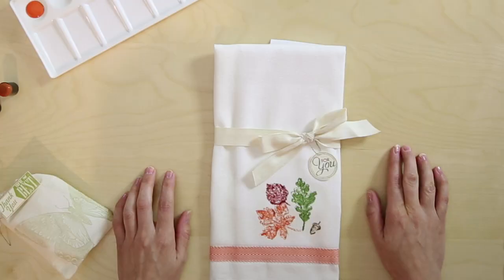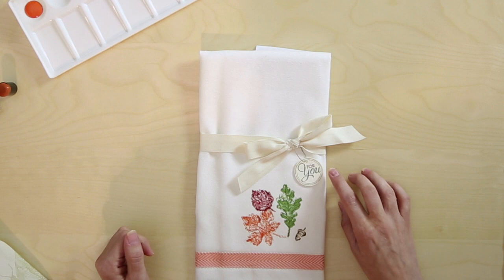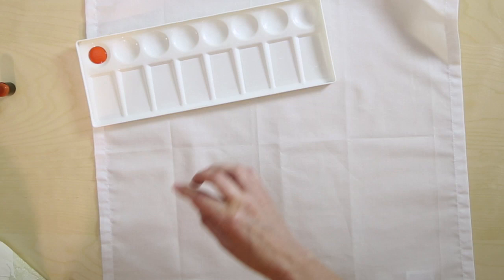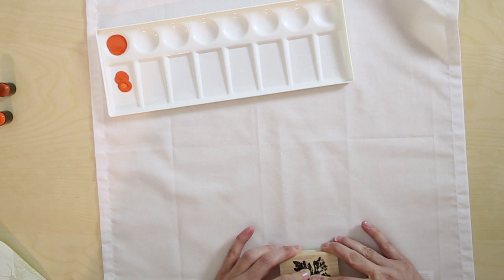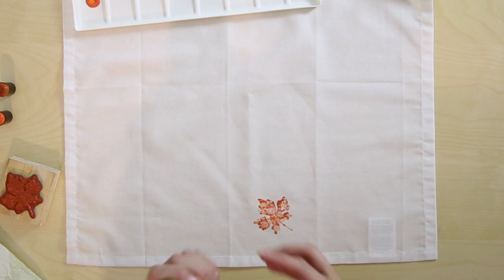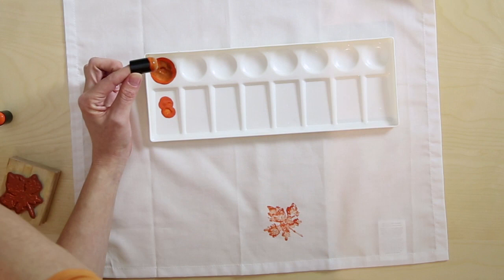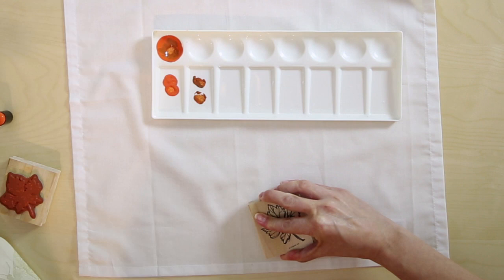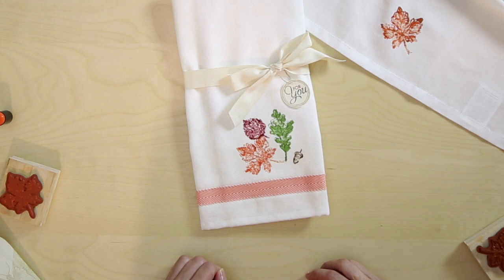Stamping on Fabric -- Holly Linford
We're  going to give you some tips for stamping on fabric, like this sample from our 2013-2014 catalog.
To get these bright, vibrant colors, we used acrylic paints instead of ink.  You can use Stampin' Up! classic inks to stamp on fabrics -- it will get a much different look than when using paint. You can find acrylic paints at your local craft store.  We recommend bringing swatches of cardstock with you so you can find paints that coordinate with our Stampin' Up! color palette so you will be able to add embellishments like we've done on this towel . We've added Tangerine Tango ribbon and a stamped tag.  Once you have your colors ready, you can use a paint tray to work with your paints.
You can stamp on a variety of different fabrics, but you want to make sure you use something with pretty tight fibers—like a cotton tea towel or the muslin bag. It isn't going to work well if your fabric is too fuzzy.
We started with a squirt of orange. Use a sponge dauber to apply paint to the stamp. We are using a leaf from the Gently Falling stamp set. You want the stamp well saturated, but not so much that the paint begins to pool. Stamp on the fabric and hold it for a minute to let the paint absorb. You might want to buy a couple of extra towels so you can practice and get the feel for the paint, and different fabrics will absorb paint in different ways. Acrylic paints will dry pretty quickly. You will also need to heat set the paint using your heat tool.
Instead of trying to find a matching color for the accent color on the these, all you need to do is add a little drop of brown paint.  This will give you a slightly darker version of the paint color you have already used, and will always coordinate well.  Use the Stamp-a-ma-jig to line your images up and stamp. Be sure to hold the stamp in place for a moment and let the paint absorb.
Since the acrylic paints do dry quickly you will need to clean your stamps as soon as you can.  Stampin' Mist works really well to clean the acrylic, so even if you wait until the paint has dried, you should still be able to get them clean with a combination of Stampin' Mist and elbow grease.
Then you can finish off your project with some ribbon and a hand-stamped tag.
Happy stamping!